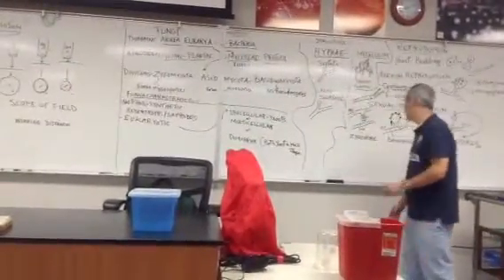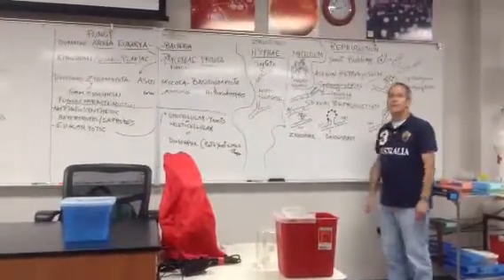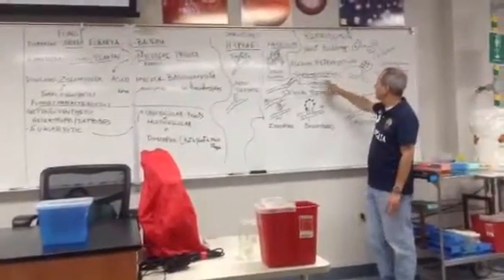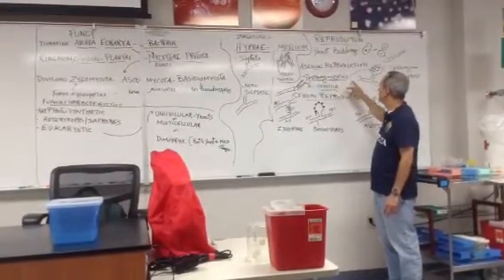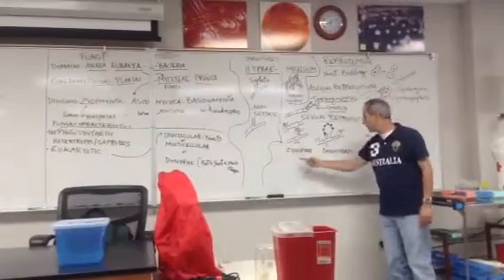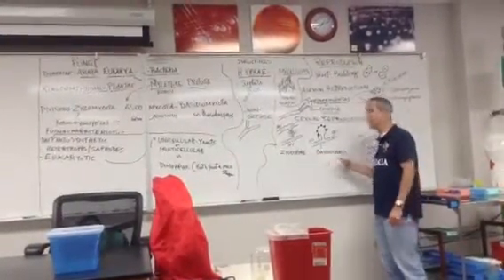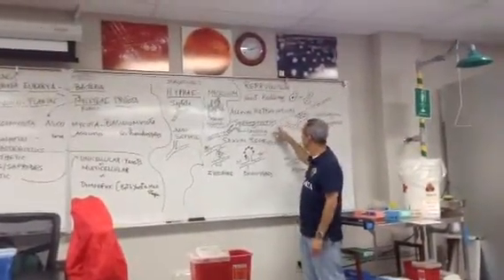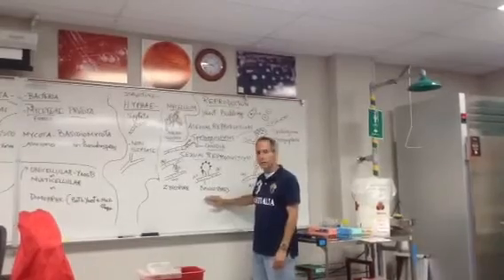MB lab 2-10